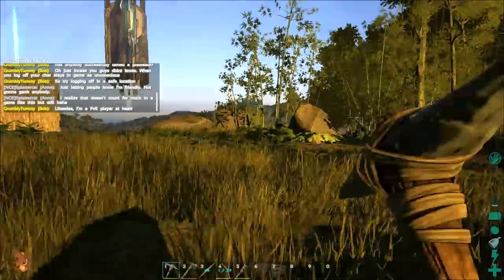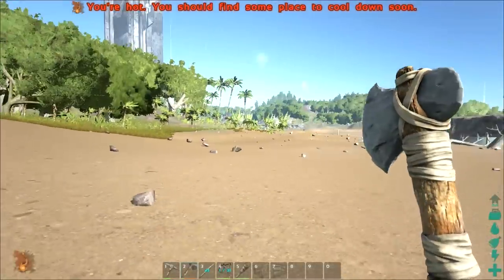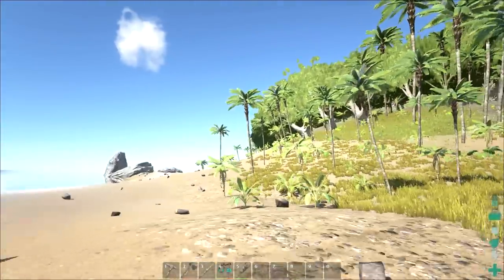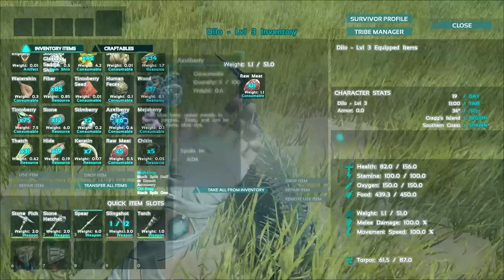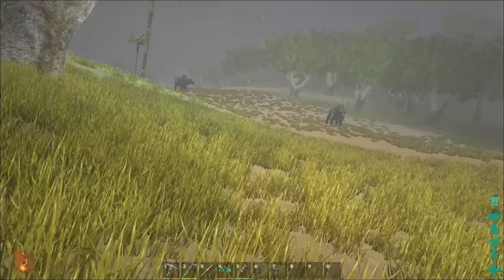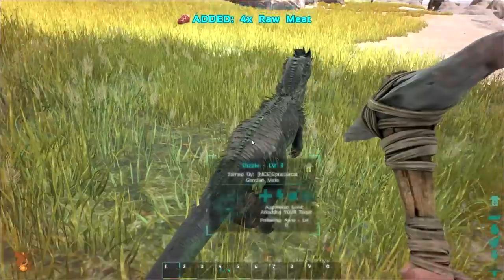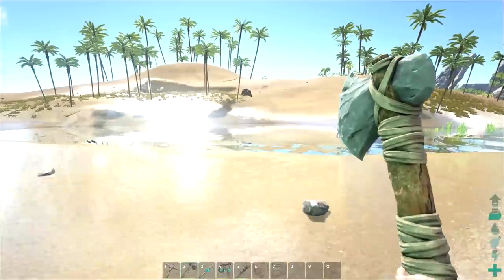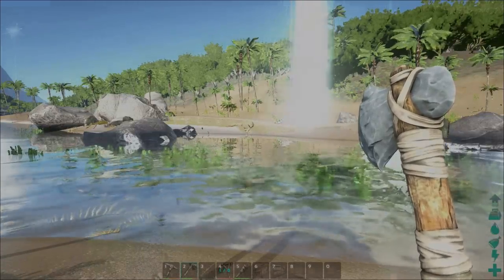Let's Play Ark : Survival Evolved - Part 6 - Exploration!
We hit up a new island and have a look around!

Let's Play Ark Survival Evolved, shall we? In Ark Survival Evolved players are tasked with surviving a primitive world full of dinosaurs! Feed, fight and make dino friends in Ark Survival Evolved!